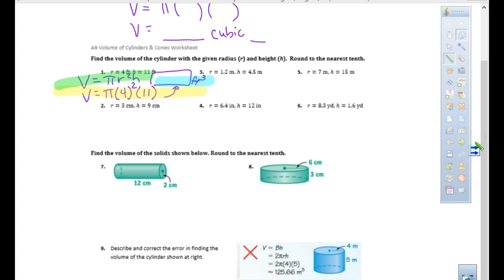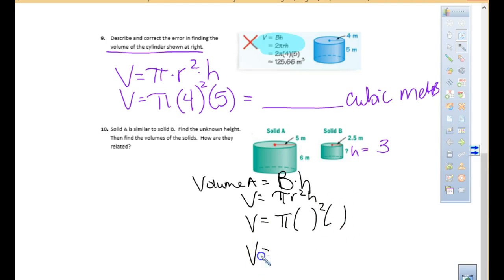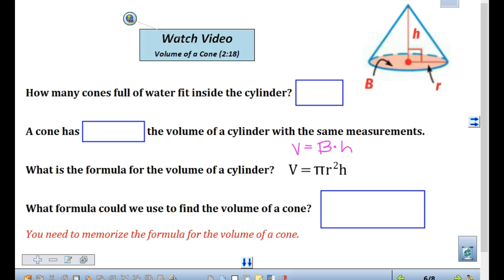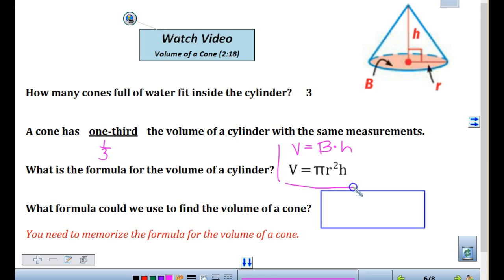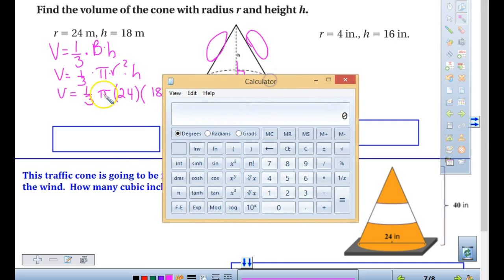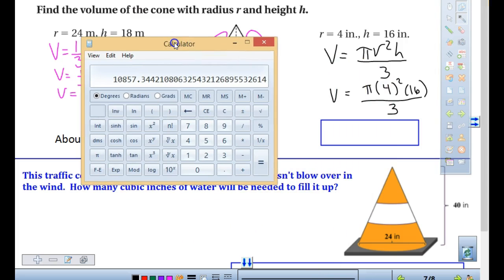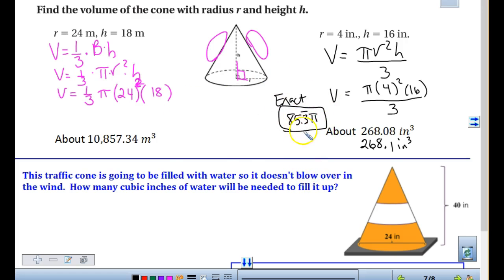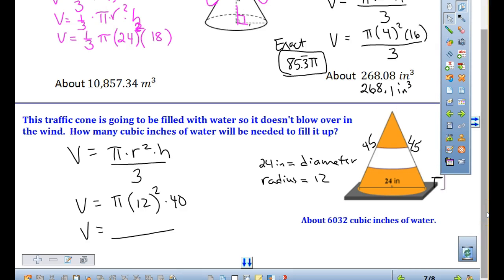M8 A9 cone 2018